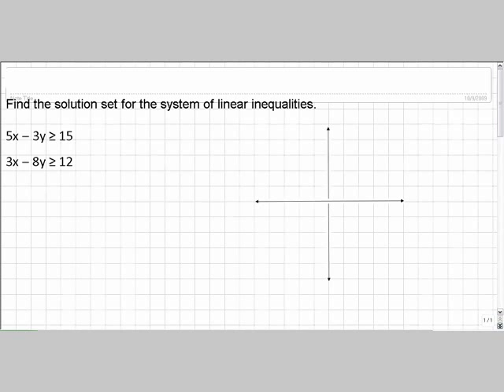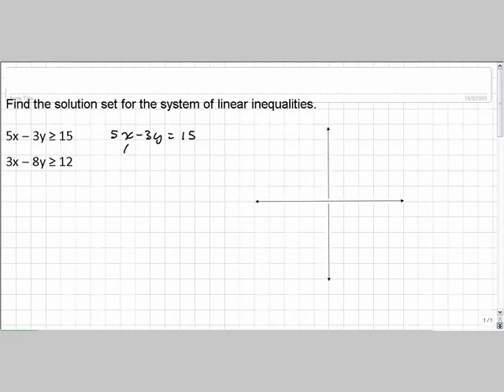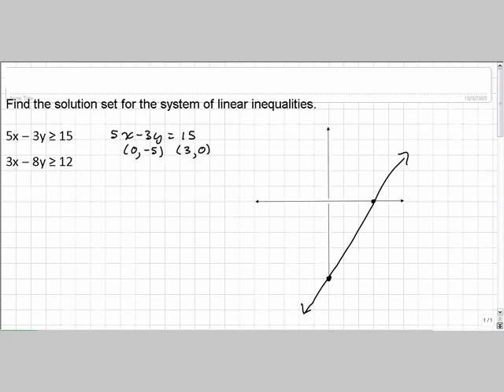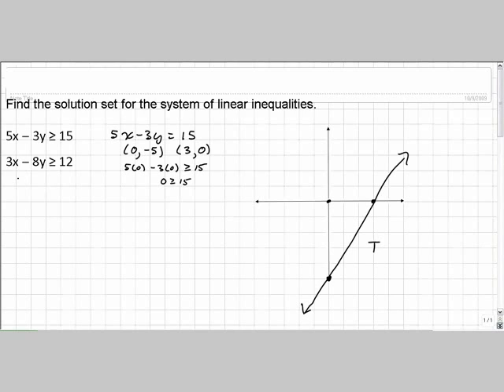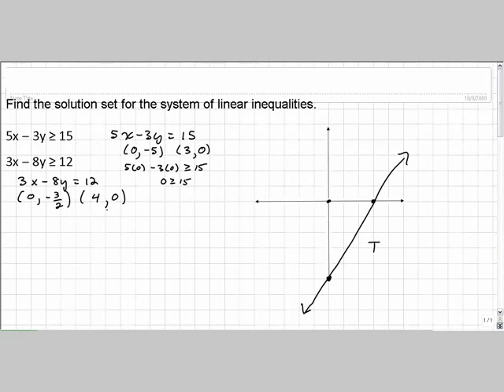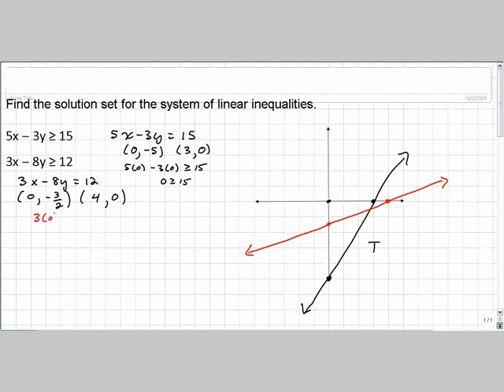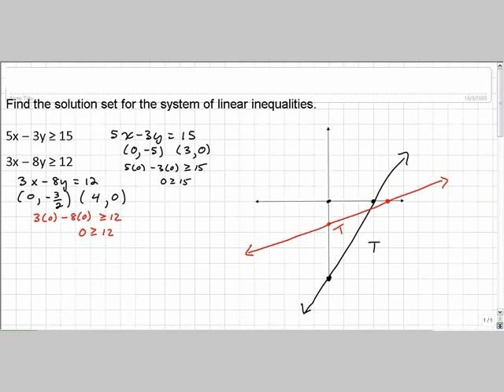System of Inequalities